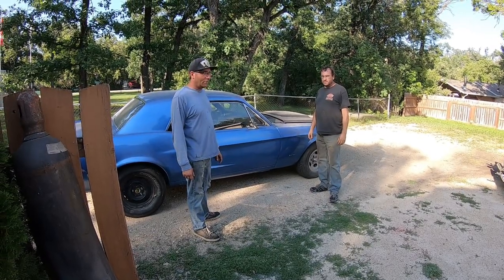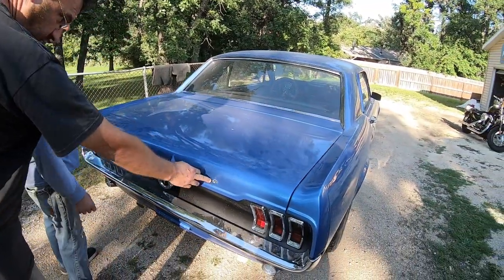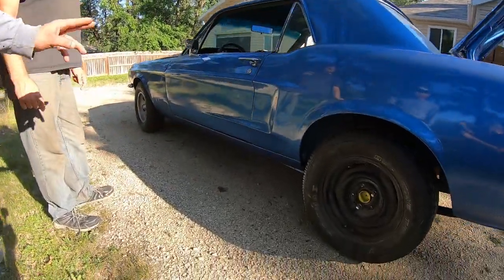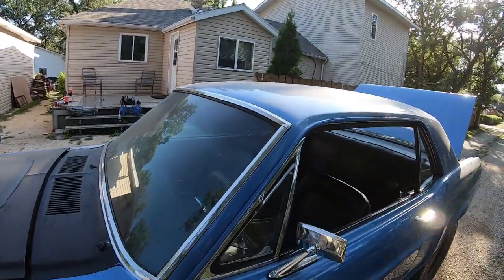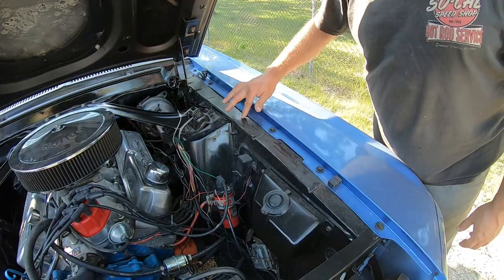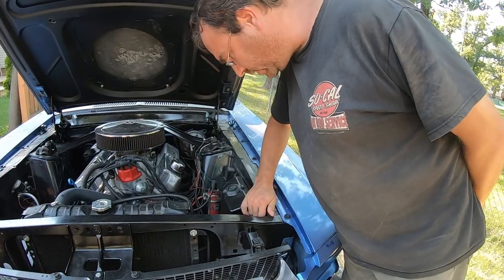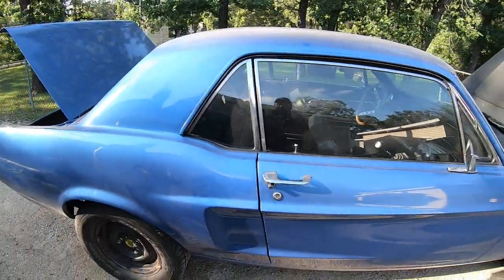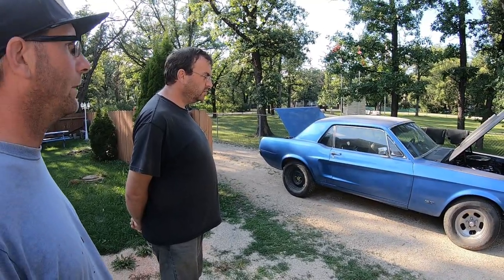1967 Ford Mustang GT, Rebuild/ Restoration. 347 Stroker, 4 Speed Top loader.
In this video we show you Derek's 1967 Mustang GT 4 speed, that we rebuild, restored a couple years ago.  It has a 302 with a Scat 347 stroker kit, balanced, Patriot Freeman aluminum heads, single plane intake, 1.6 rockers, headers, Holley 750 carb, Ford racing valve covers.
We put new 1/4's panels, rocker panels, fenders, trunk lid and hood.  New interior, carpet, dash pad, new seat covers, head liner.   We machined the motor by our selves except for the balancing, installed the interior and painted it in our garage.